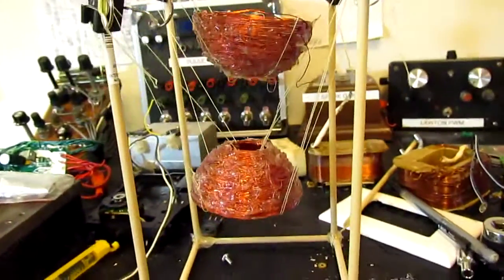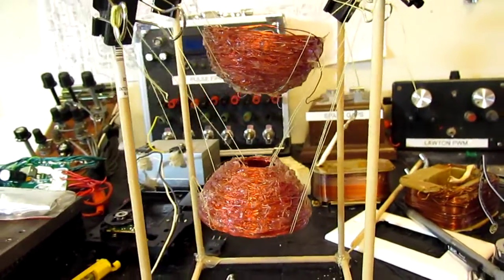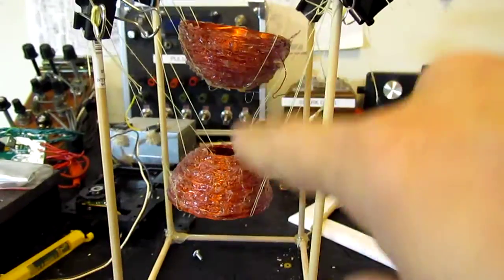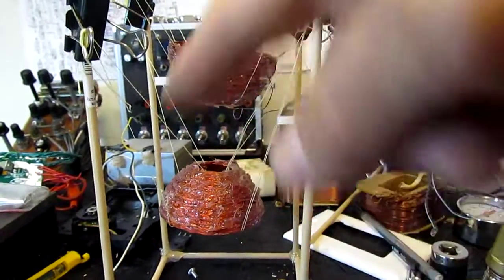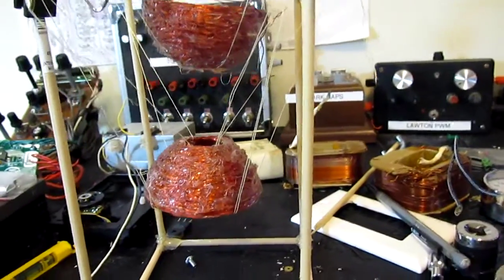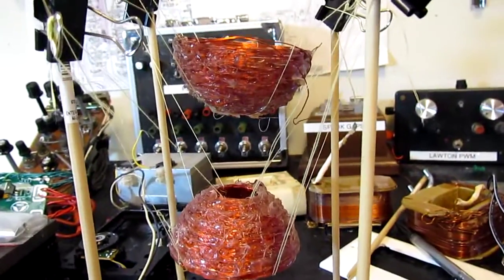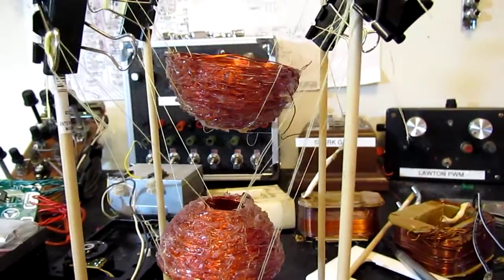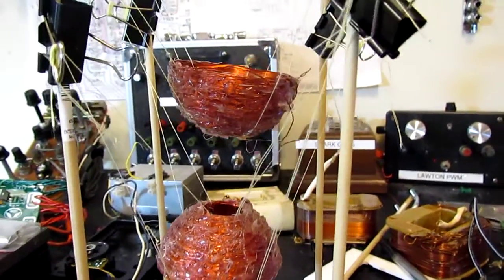Primer field coils.how should I power?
Scope shot, water cell wave form...I was looking for my field detector at the end got side tracked...lol